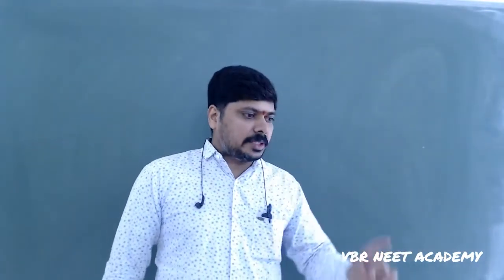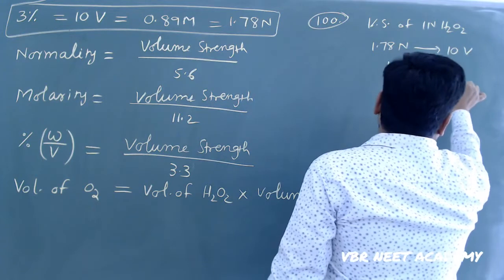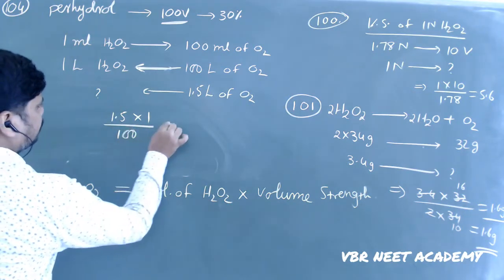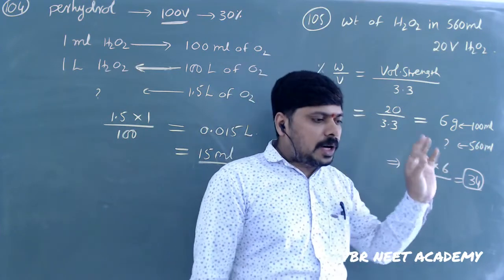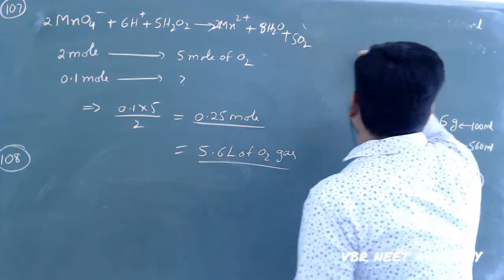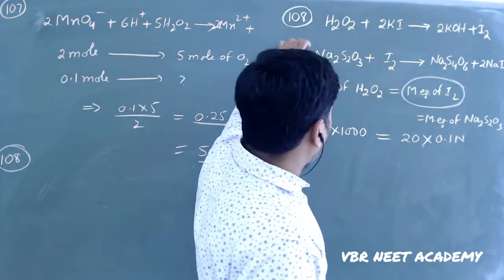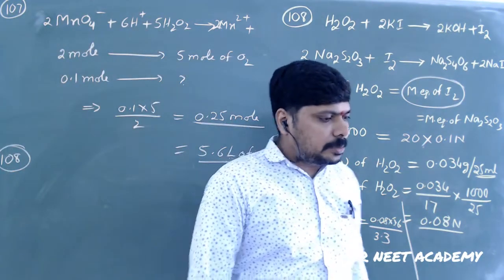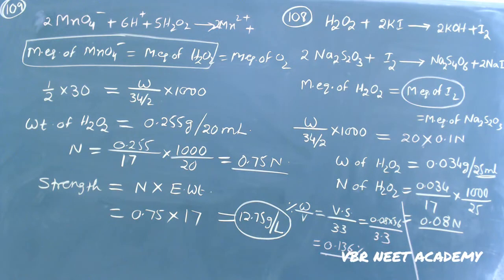HYDROGEN PEROXIDE VOLUME STRENGTH CALCULATIONS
@Chemistry chandra IIT AND NEET HYDROGEN PEROXIDE VOLUME STRENGTH CALCULATION IIT COLLEGE SCHOOL STUDENTS STUDIES NEET ONLINE CLASS#MARKS#MARKS#RANK#NIT#ALLEN#IIT TOPERS#NEET TOPPERS